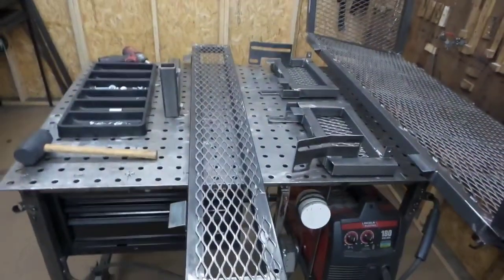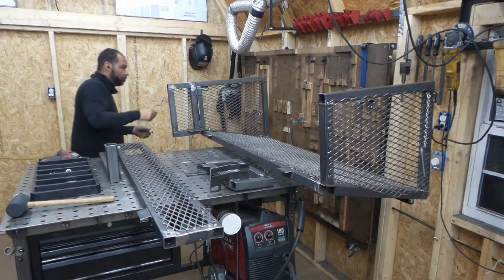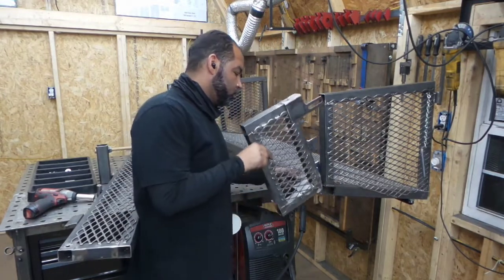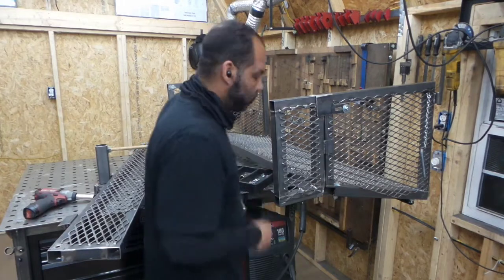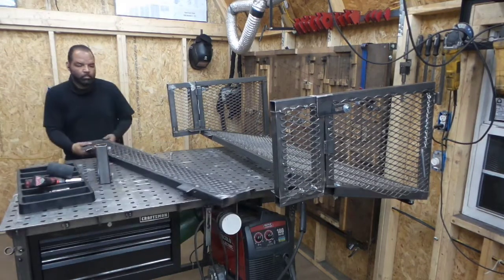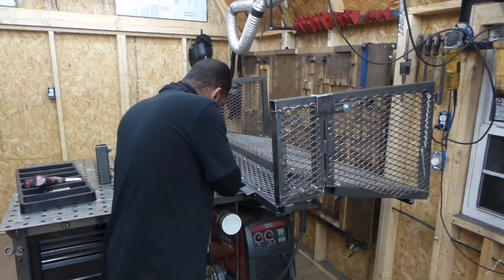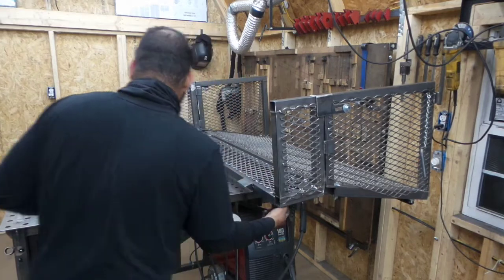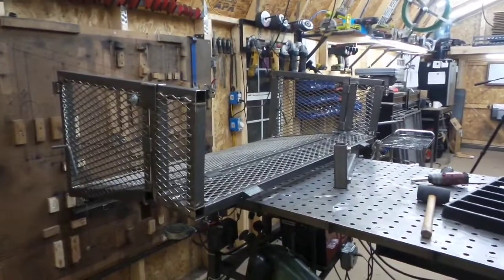Mow and Go Systems - 8" Dovetail Extension Kit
quick install video of the 8" flat surface extension offered on the website. this adds 8" of additional flat bed surface before the dovetail slope to any existing mow and go ramp system.